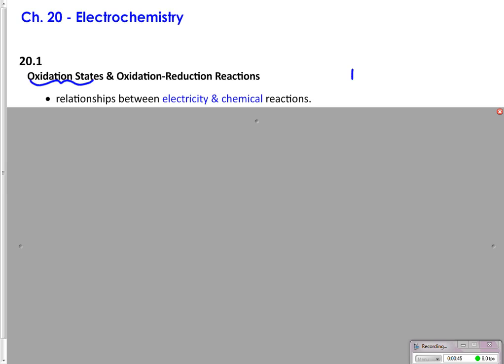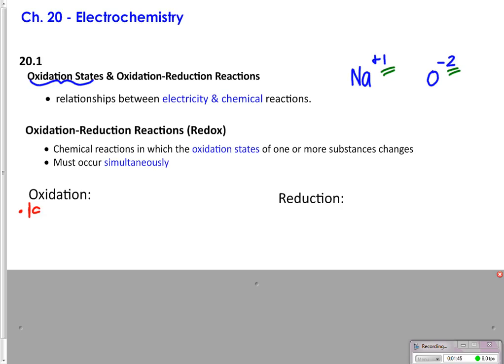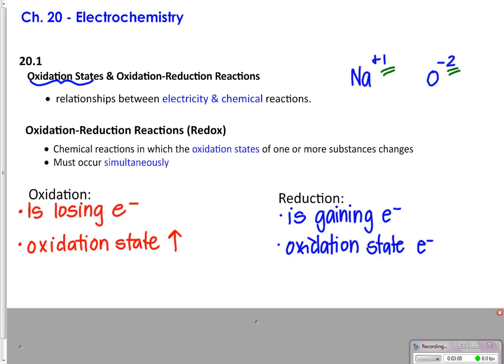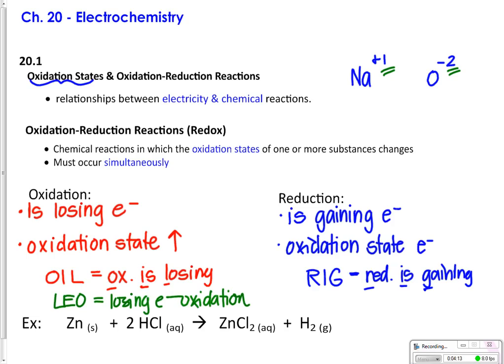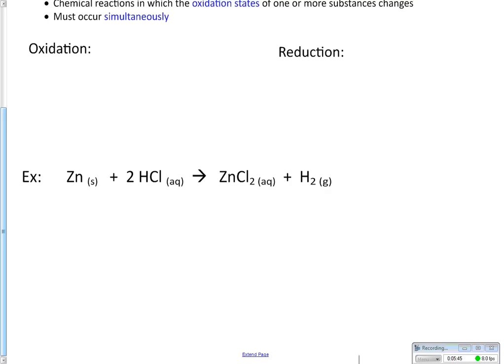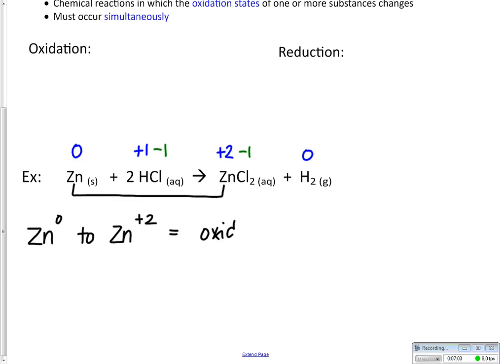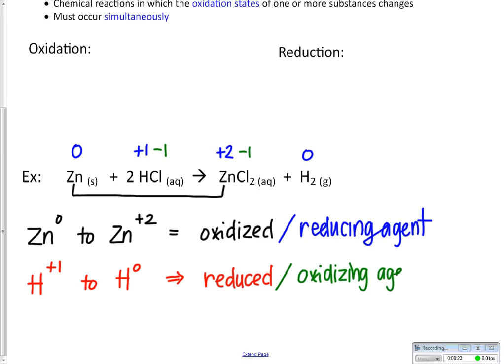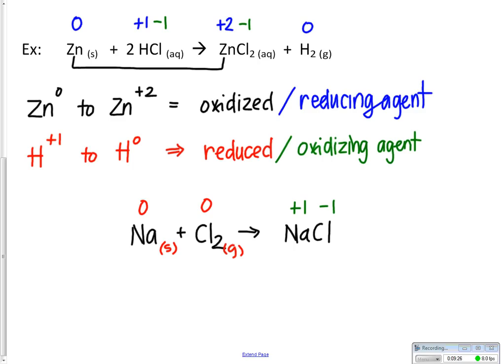Video 1 Intro to Redox Reactions